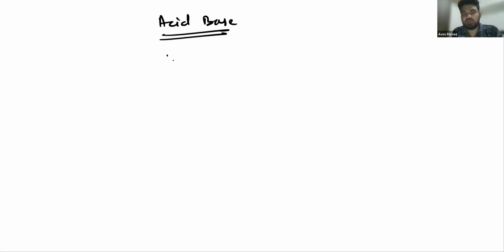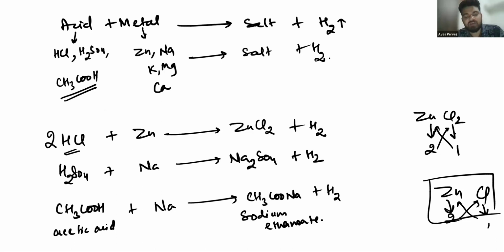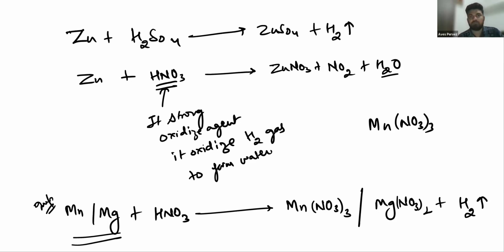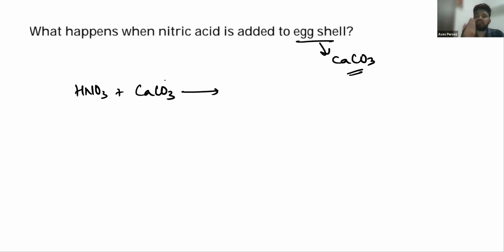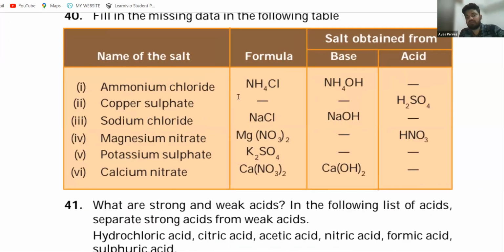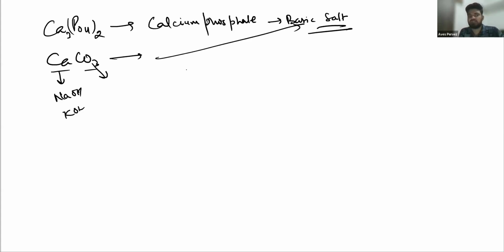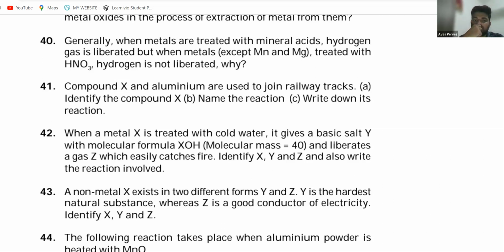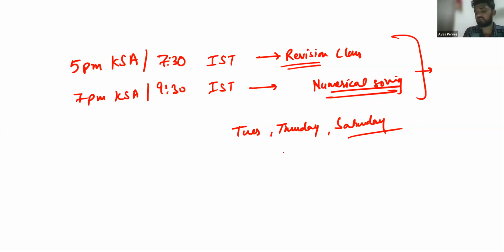Learnivio | Chemical Properties of Acid and Metals | Lect 10th S1 05-09-2023